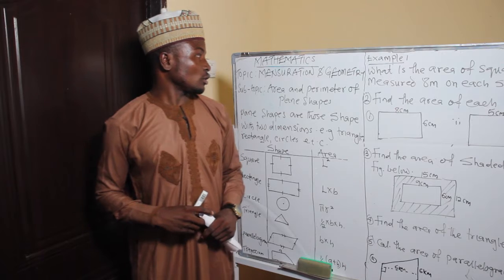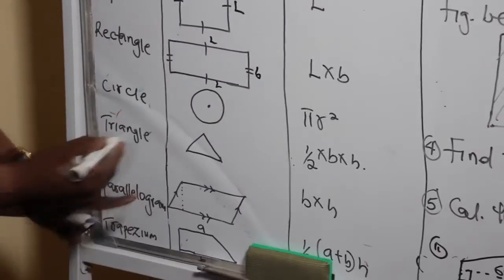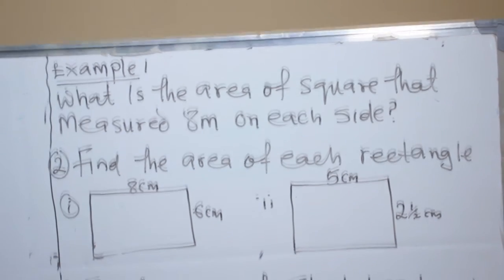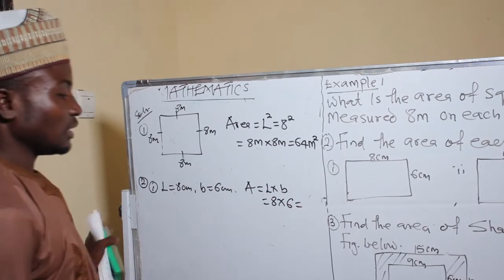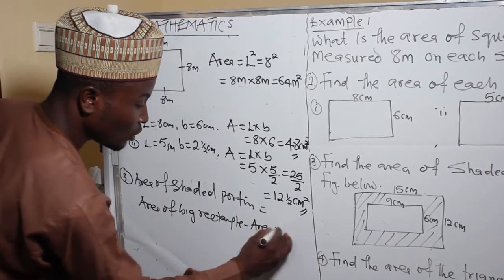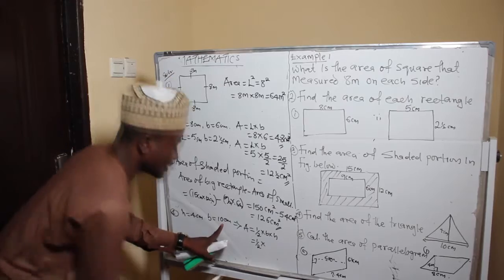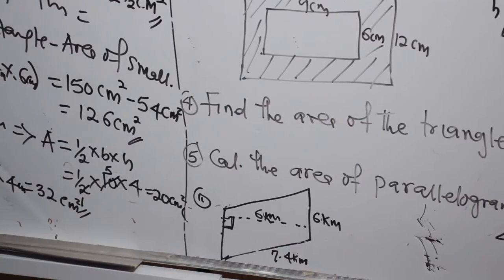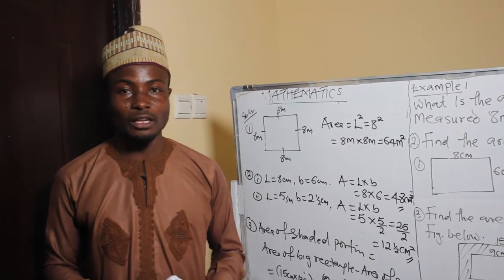Mathematics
Topic: mensuration and geometry
students will learn various shapes, such as: triangles, rectangles, squares, trapeziums etc and how to measure their areas.